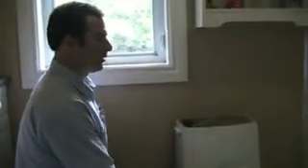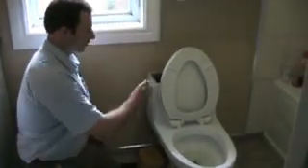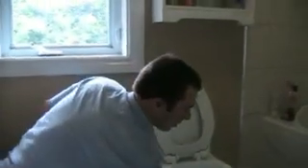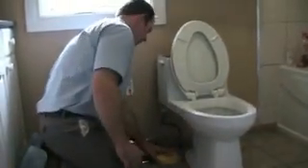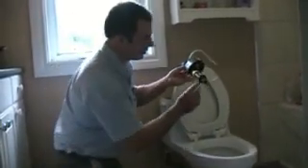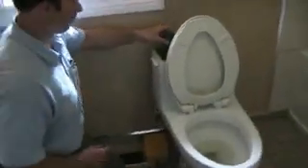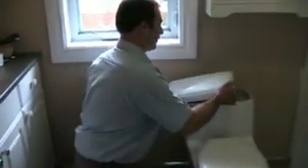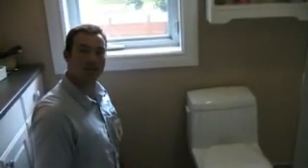How to change a fill valve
If your having problems with the speed that you toilet fills up or, water is spraying out from within the toilet tank.; this will show you how to replace the fill valve in a normal two piece toilet.